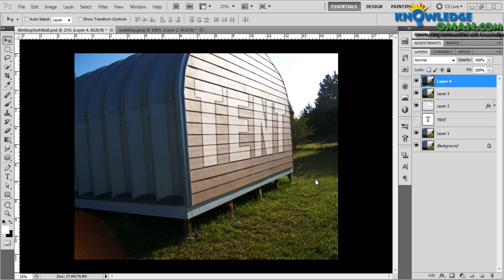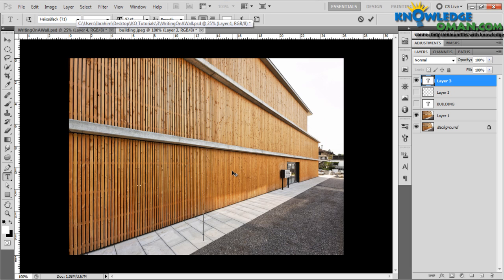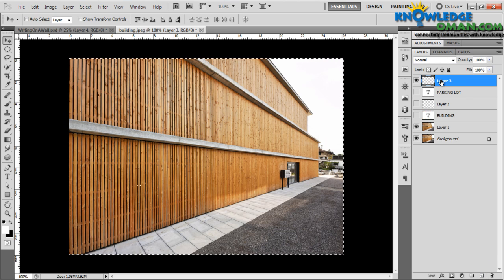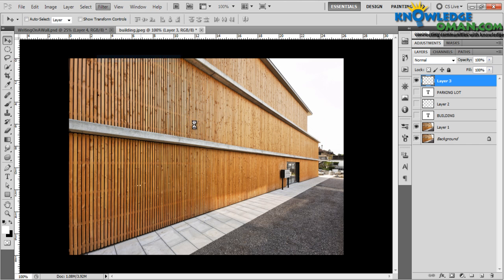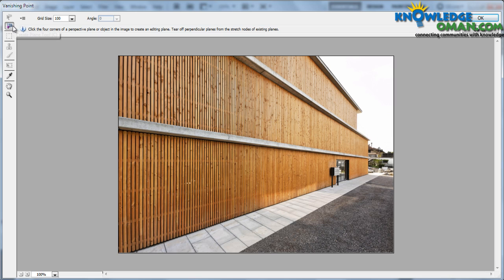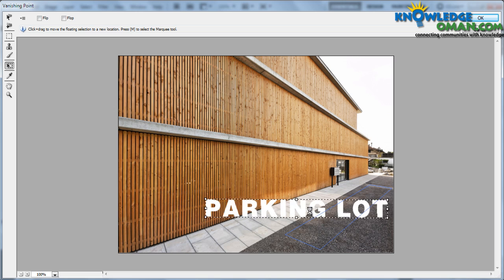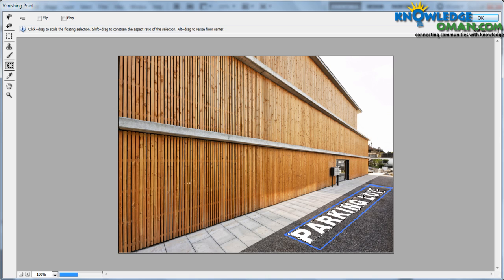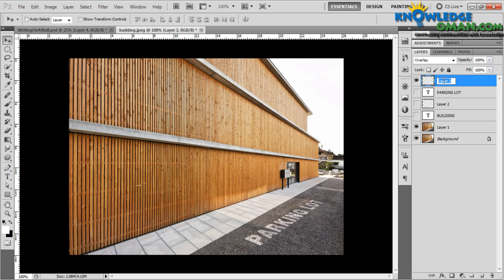How to write On a Road using Photoshop